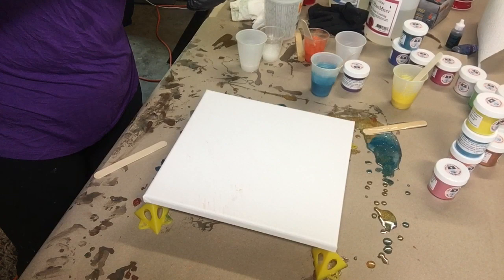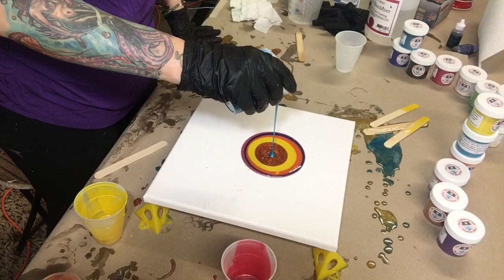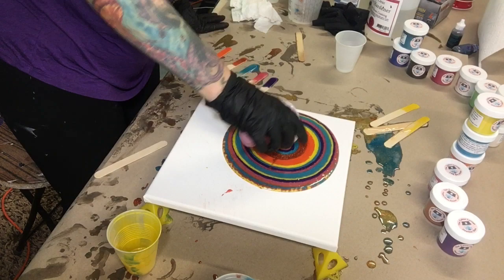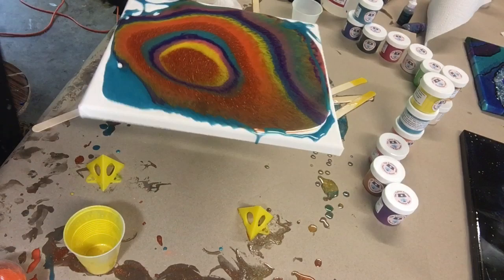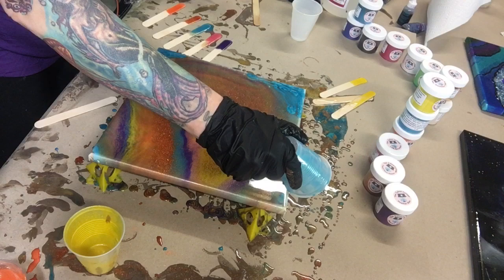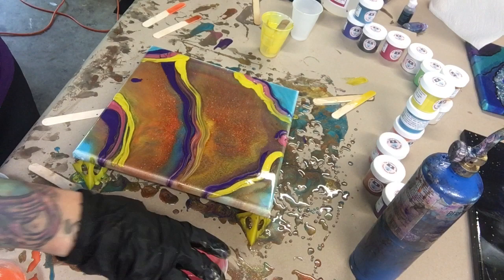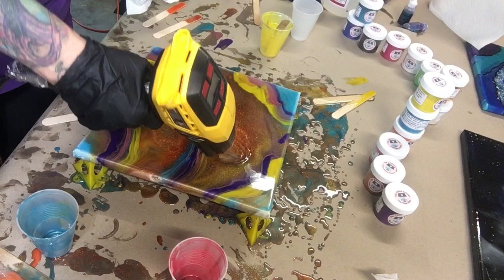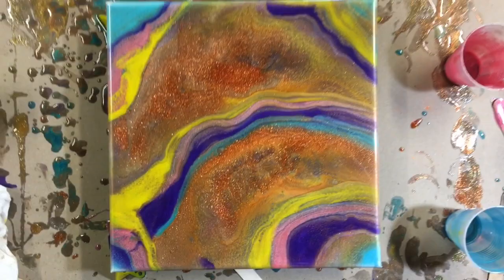Resin art painting With New_Amazing Colors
I used  east coast Resin with
The Colour Cottage Mica colors
This was a 12x12 canvas

Materials

(Lifbetter Coaster)

Mica Color

(purple haze)

(pearl White)

(diamond silver)

(slick silver)
(pink pearl)

(copper penny)

(cobalt blue)

(royal blue)

(battleship grey)

(royal diamond blue)

(teal green)

(Golden Indigo)

(Midnight blue)

(Merlot Red)

(valentine pink)

(golden purple rain)

(ocean blue)

(ninja black)